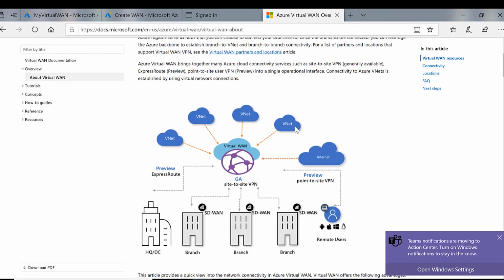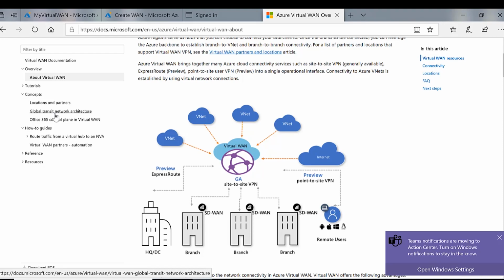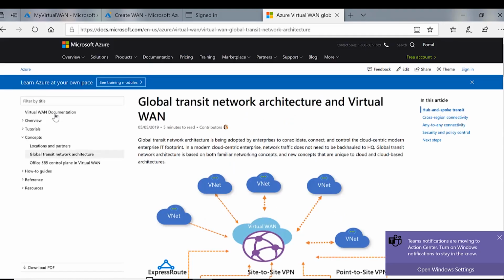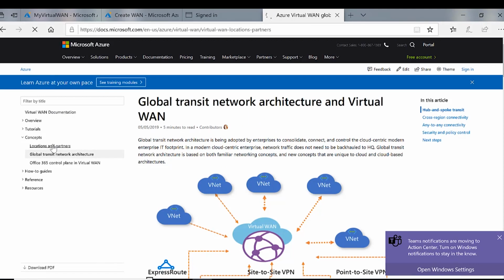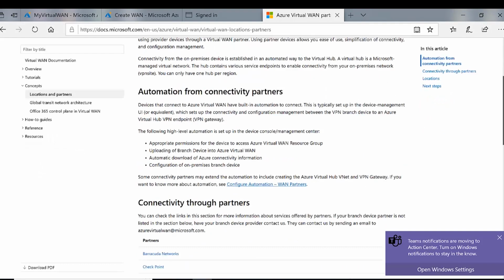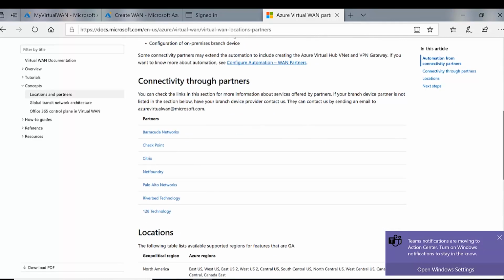Azure Virutal WAN